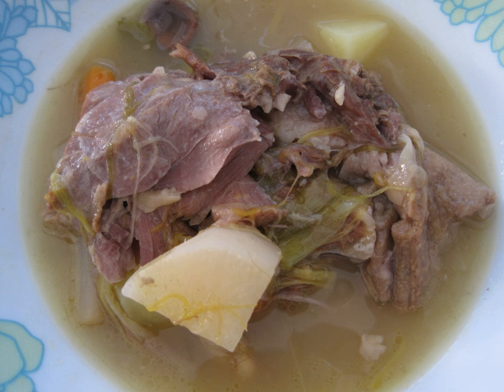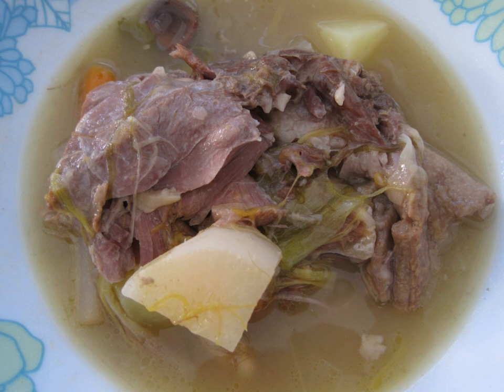Garbure | Wikipedia audio article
This is an audio version of the Wikipedia Article:
Garbure

00:01:27 undefined

- Socrates

SUMMARY
Garbure is a thick French soup or stew of ham with cabbage and other vegetables, usually with cheese and stale bread added. The name derives from the use of the term garb to describe sheaves of grain depicted on a heraldic shield or coat of arms. Thus the name of garbure, which is eaten with a fork, is a reference to the use of pitchforks to pick up sheaves of grain.  It originated in Gascony in southwest France.  It is similar to potée.Garbure was the daily sustenance of Gascon peasantry. It differed from one home to the next and varied with the rhythms of the seasons, the resources of the cook, and with household income. The basic principle behind this dish is the lengthy simmering of an assortment of vegetables and meats, generally meats preserved en confit. As far as vegetables go, anything is possible. The cabbage may be accompanied by broad beans, fresh or dried, mangetout peas, potatoes, turnips, peas, onions, carrots, celeriac, kohlrabi, beets, lettuce, chestnuts, nettles or borage. Thus the garbure could be adapted to the needs of every household.
A large tureen of garbure is often presented to the table in Bearnais restaurants, and guests can help themselves to as much as they wish at the start of the meal using the ladle supplied.
Frequently the meal would end with a traditional chabrot, which is a custom of mixing half a glass of red wine in with the liquid left in the bottom of one's bowl after eating the solid contents and then consuming it.